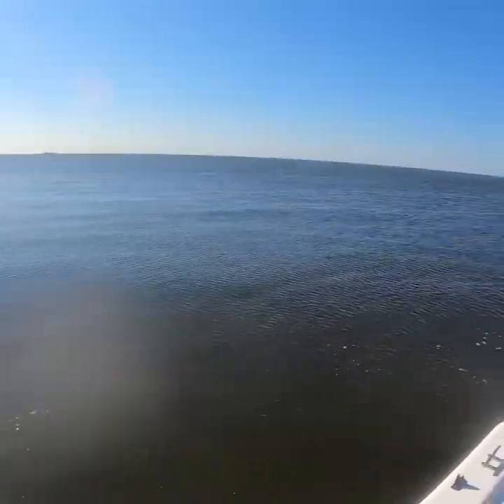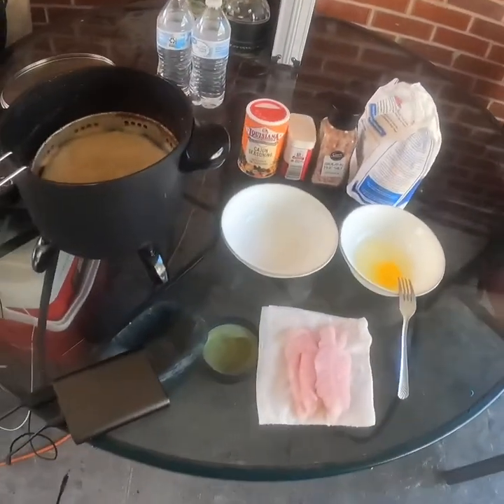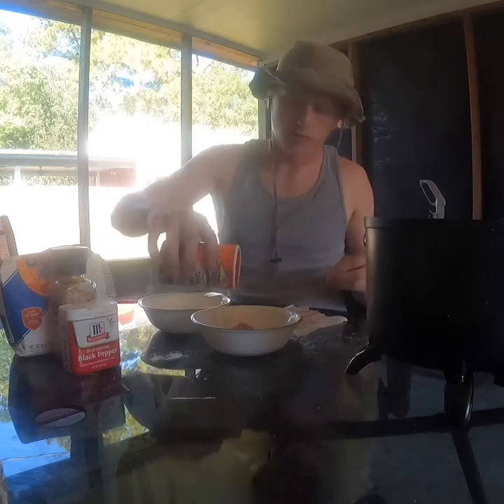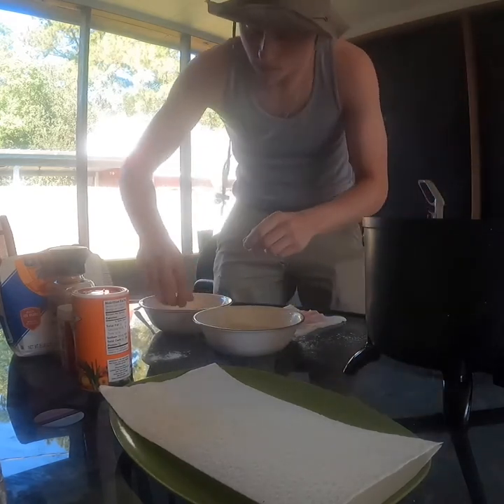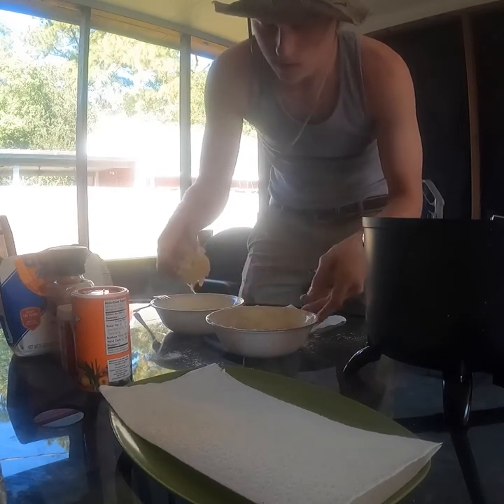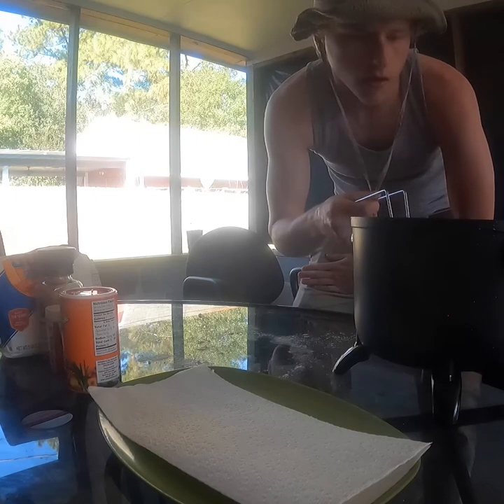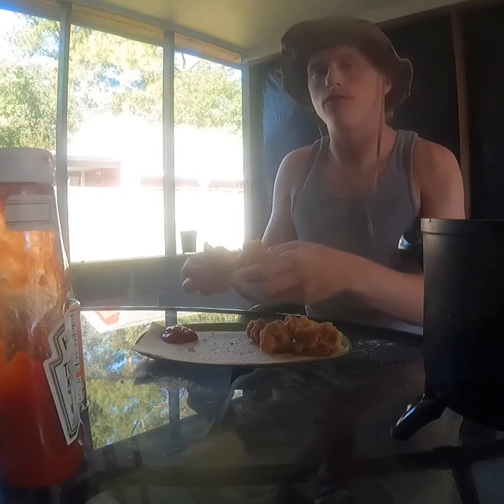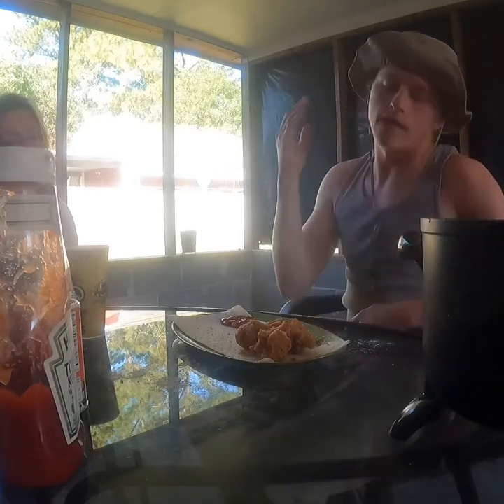Catch n’ Cook CRISPY SPECKLED TROUT (Super Fresh!)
Had a blast going fishing with my father, I’ll cherish times like that. Thanks for everyone that enjoyed the video and maybe now you’ll know another delicious way to make fish at home!everyone stay safe and fish on!
Facebook: Andrew pearson (new user)